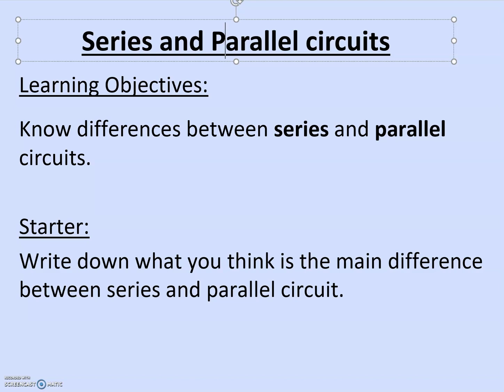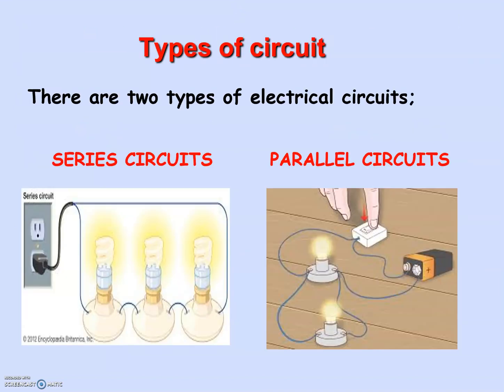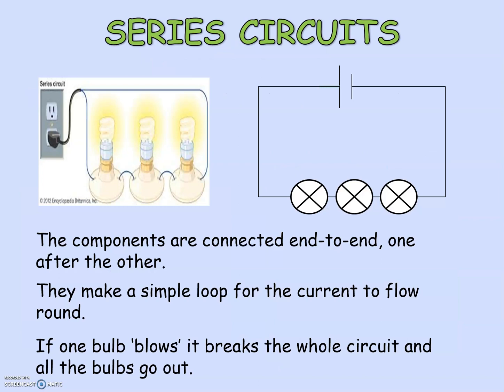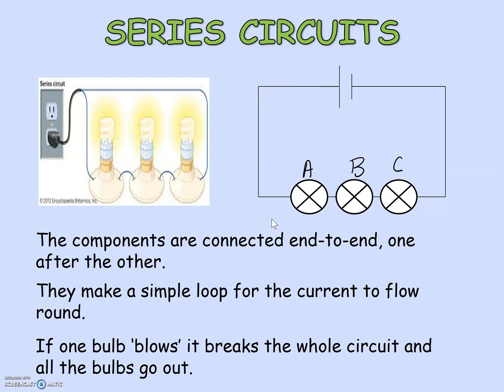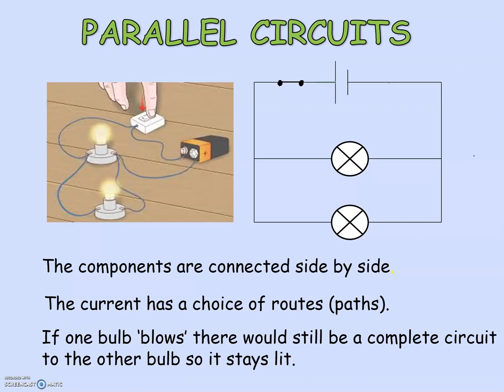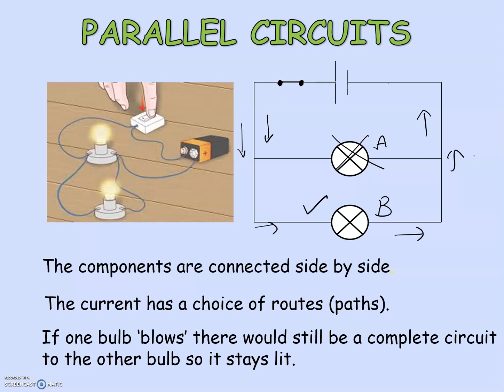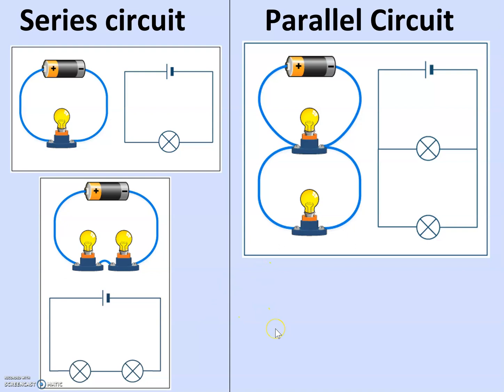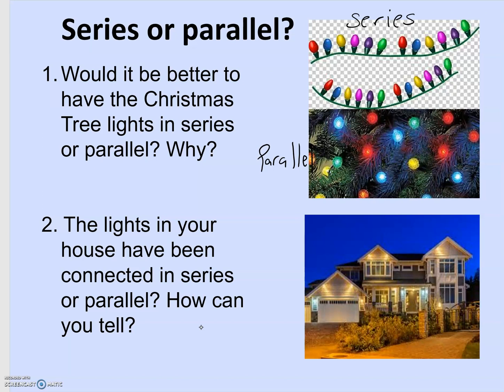KS3 Science/ Physics Series and Parallel Circuits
This video explains the difference between a series and parallel circuit with some questions to pause and think.